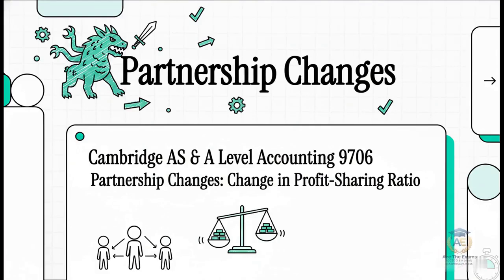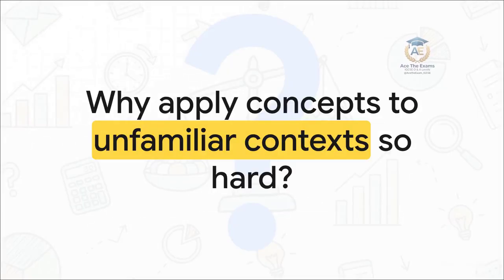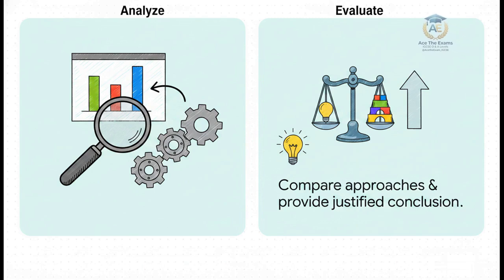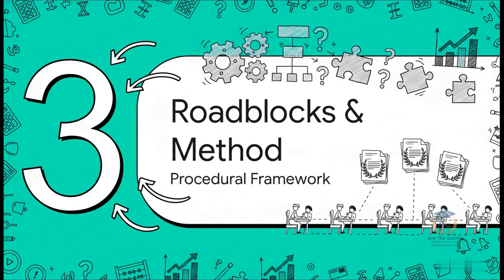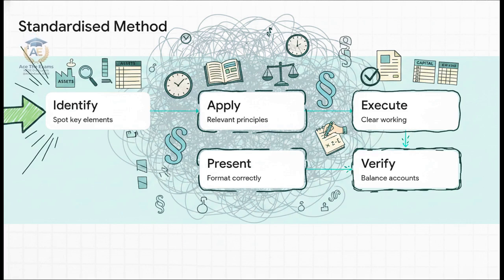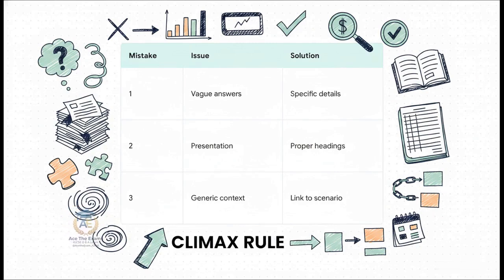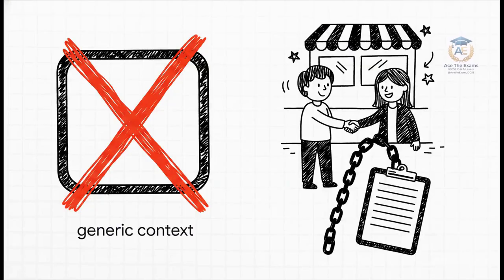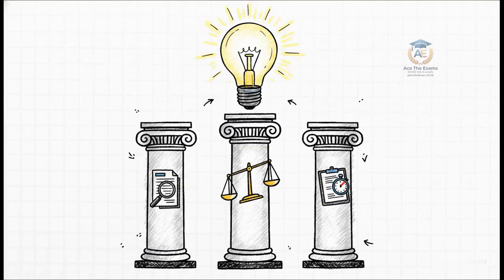Partnership Changes Change in Profit Sharing Ratio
Welcome to Ace The Exams! In this comprehensive structured lesson, we master: Partnership Changes Change in Profit Sharing Ratio.

📚 What You'll Learn in This Video:
- Clear explanations of Partnership Changes Change in Profit Sharing Ratio